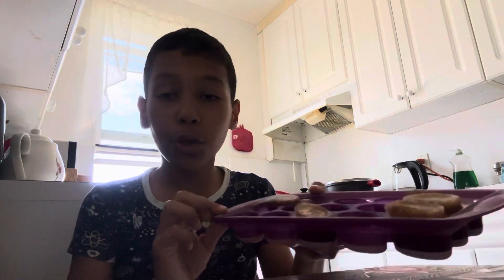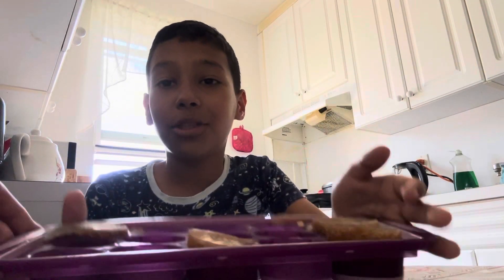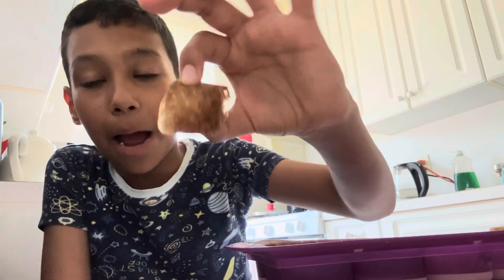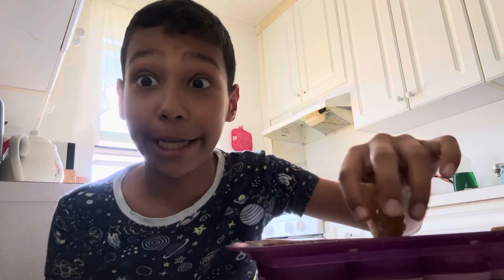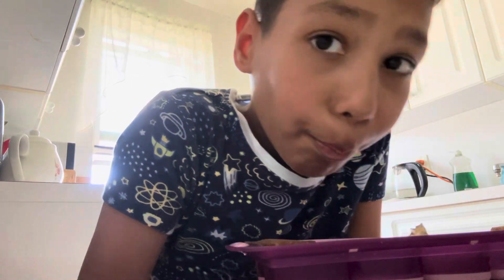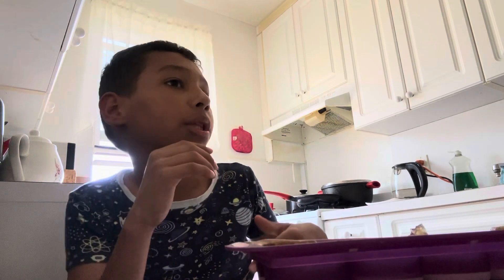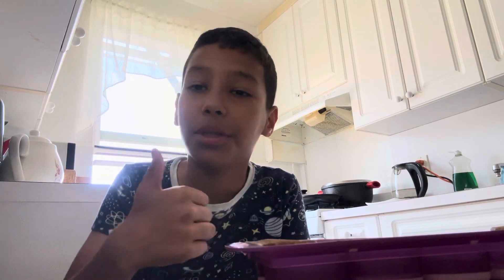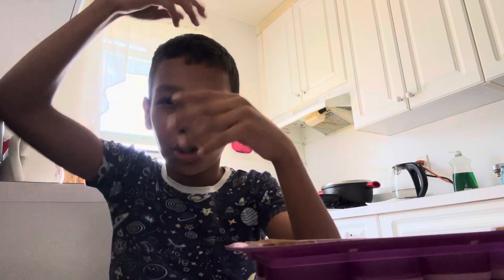May 28, 2024